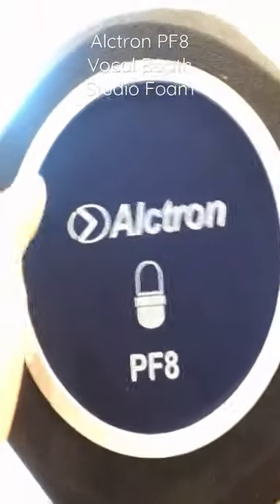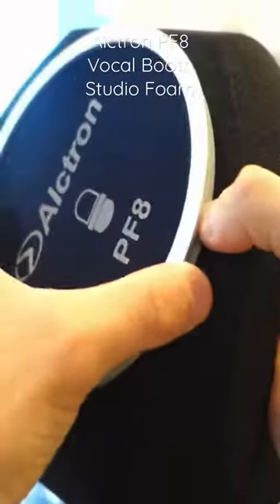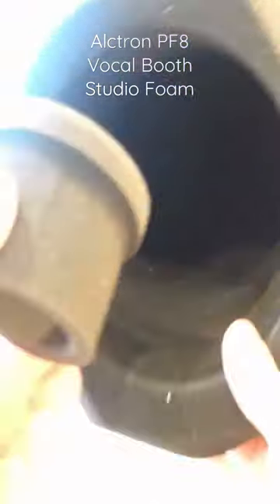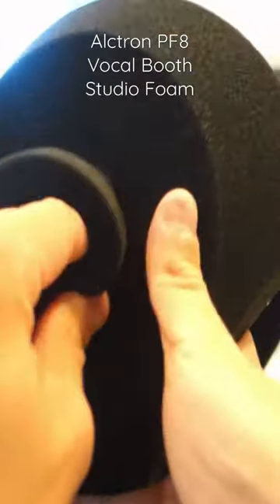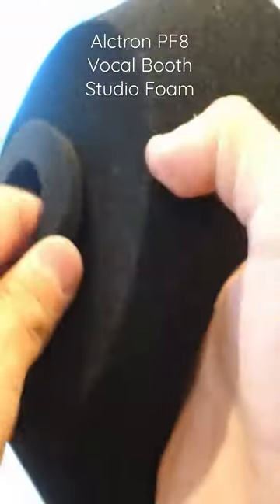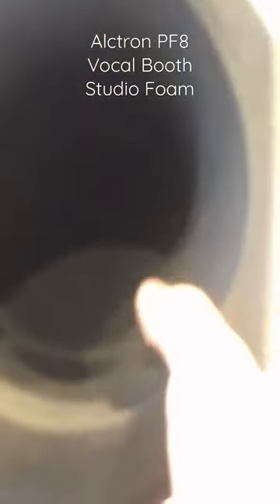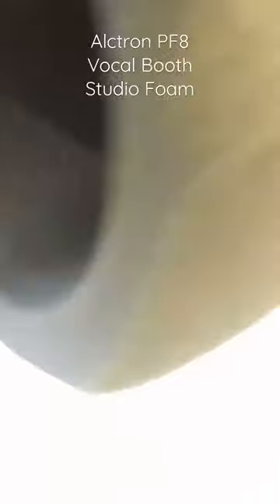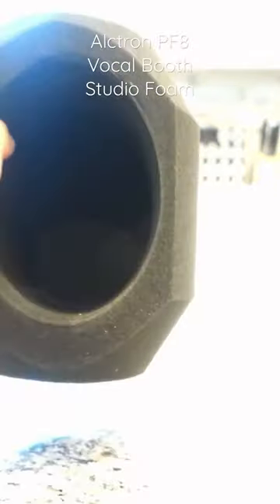Alctron PF8 Vocal Booth Studio Foam